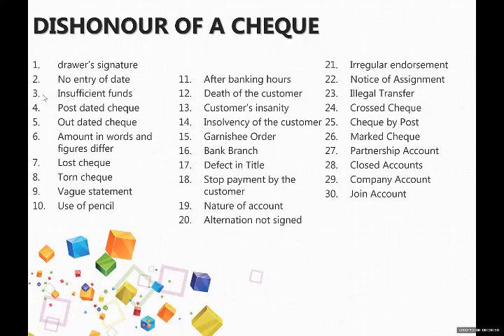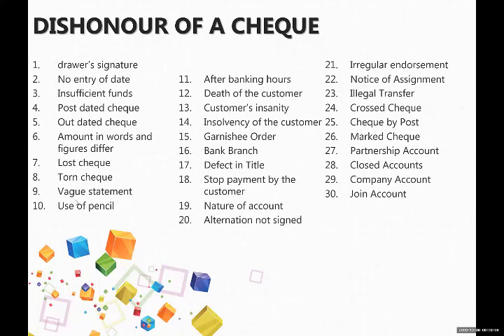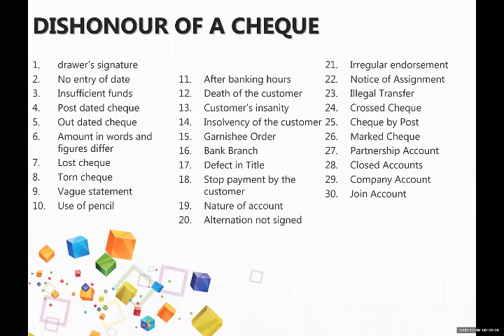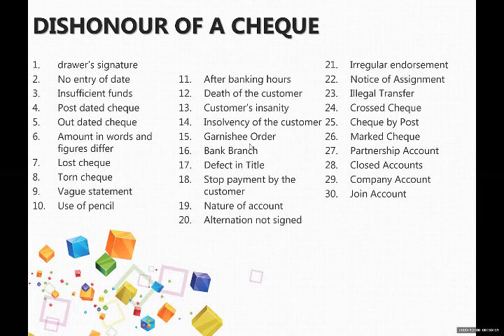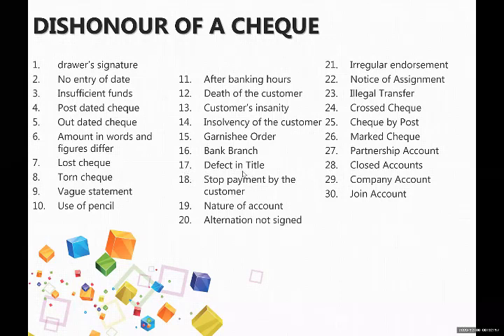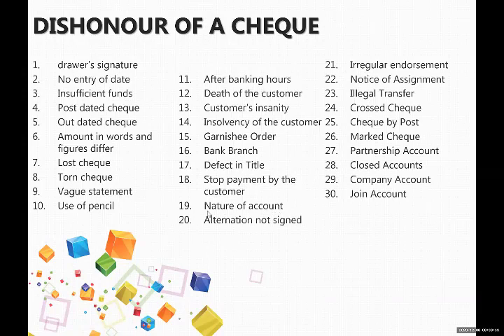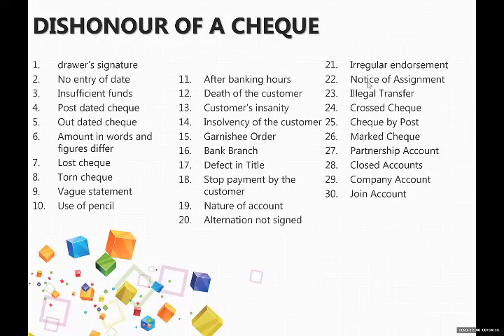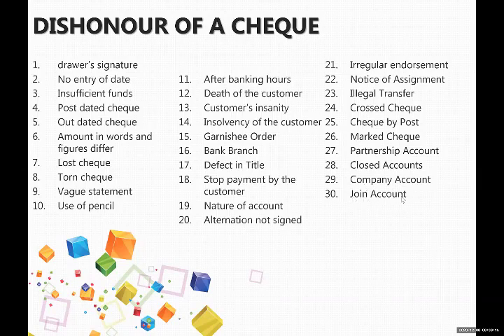Dishonoring of a Cheque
30 Reasons bank refuse to make payment